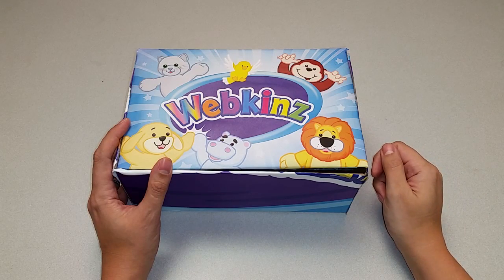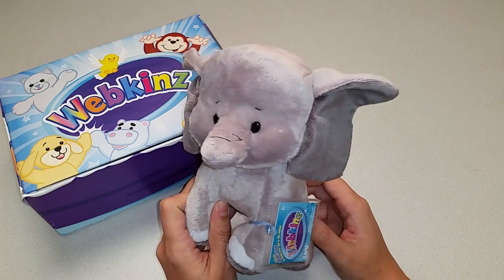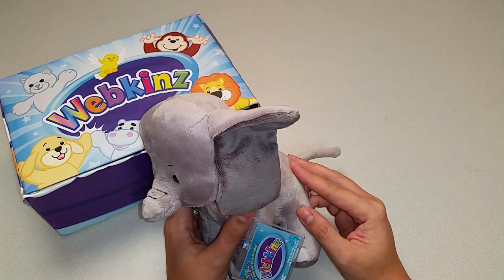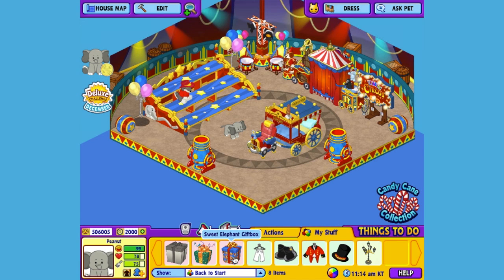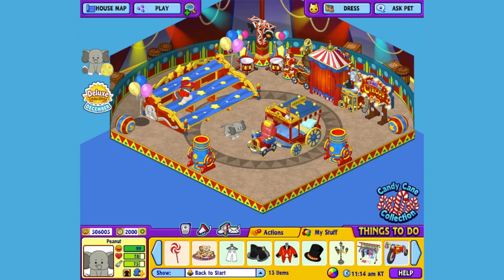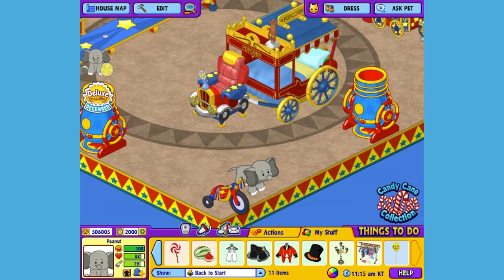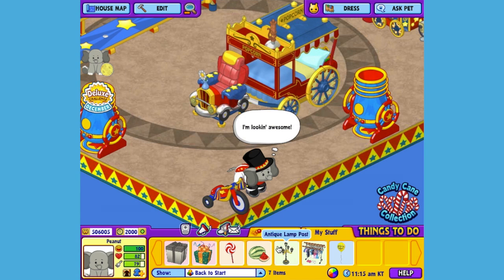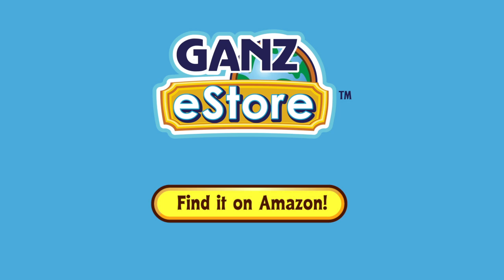Webkinz Sweet Elephant Plush Unboxing - NEW pet January 2015!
Get a close-up look at the NEW Webkinz Sweet Elephant, available now and coming later in the month to our store on Amazon.